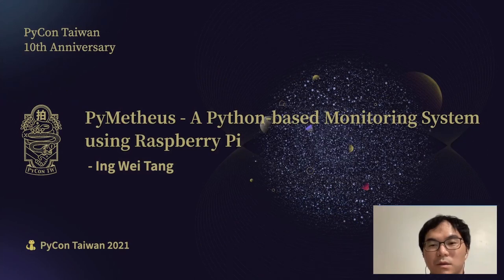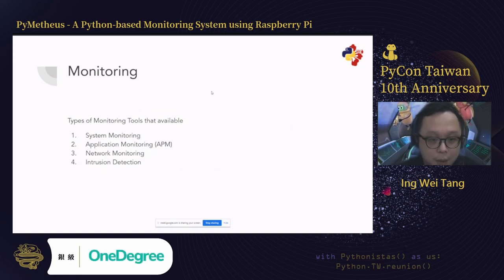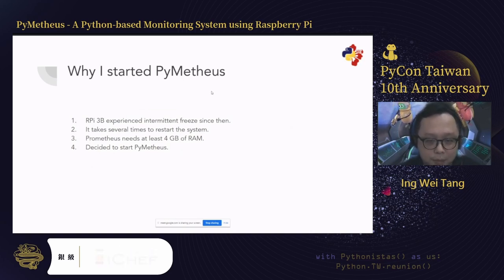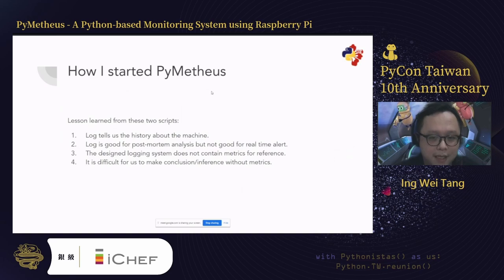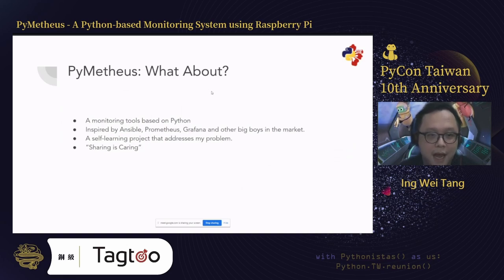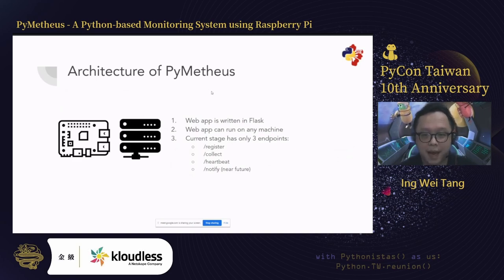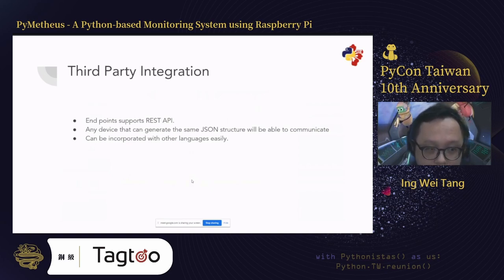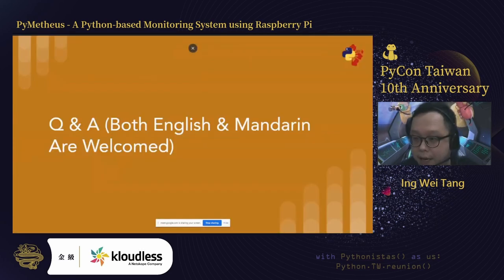PyMetheus - A Python-based Monitoring System using Raspberry Pi｜Ing-Wei Tang｜PyCon TW 2021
💡 摘要 Abstract 💡
PyMetheus is a project that the author started in order to monitor Raspberry PI units at home after the author found out that one of the RPis experiences intermittent failure. Although Prometheus can be a better choice in monitoring, however some RPis suffer crashing after installing the Prometheus' exporters. Hence the author started to learn about the Prometheus' architecture and began mimicking a Python based server-client monitoring system that can be installed on RPi zero, together with Grafana dashboard to display the monitoring data. Apart from that the author also integrates email and sms/phone notification system using external mail API and QPython on Android when there is an alert triggered in the monitoring system. The author is also looking in implementating PyMetheus as alternative for IoT system monitoring. The author likes to take the opportunity to share his experience in crafting and implementing the monitoring system using embedded SOC system.

🚀 關於講者 About Speaker - Ing-Wei Tang 🚀
Ing Wei is the chair for PyCon MY 2019, the co-chair of PyCon MY 2018, and vice president of MyPOP. He has spoken in various PyCons, particularly in PyCon APAC 2018, as well as involving in PyCon communities actively in Malaysia. He uses python a lot in his daily work, especially coding the automation process and flow. During his past time, he likes to experience and perform hacking different things on operating system level. Apart from programming language, he can also speak 5 different types of languages concurrently in one sentence. Please ask for demo if time permits.